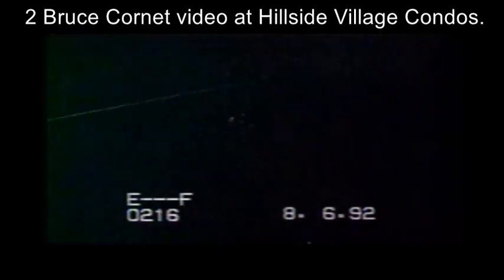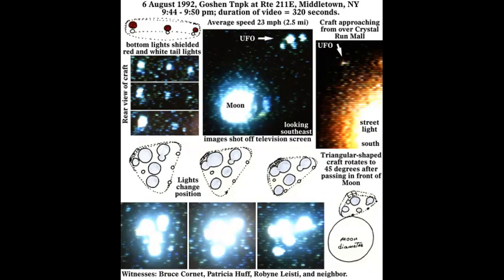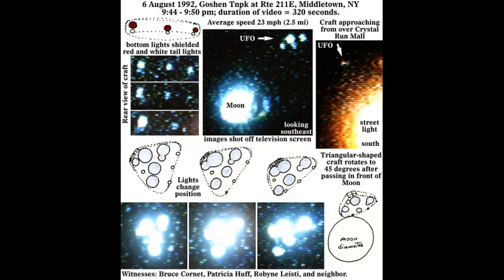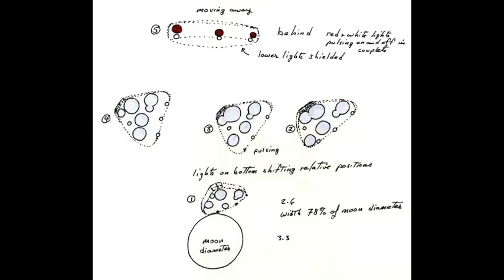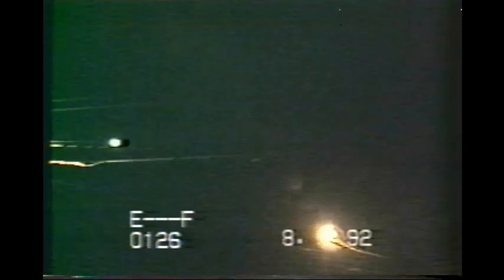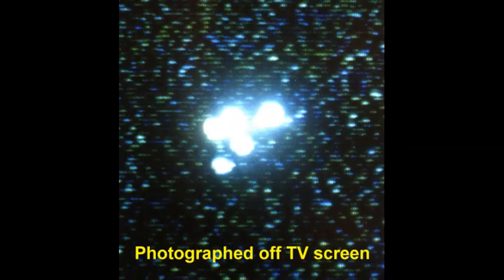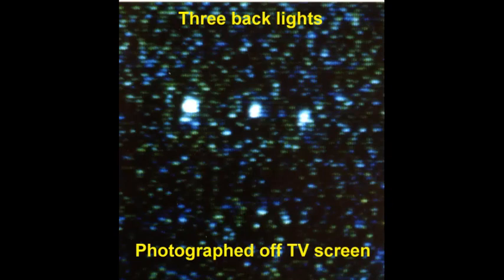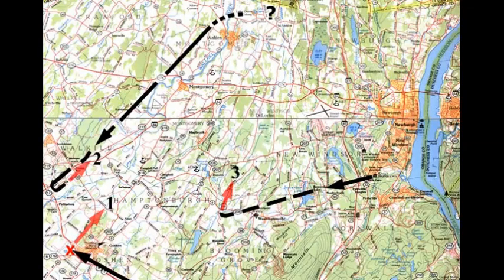August 6 Flap 92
On Friday 6 August 1993 at least three Unconventional Craft (UAP) traveled West from the Hudson River across Orange County, NY, until they reached Middletown, Chester and Maybrook, where they turned back East, returning from where they originated. Many people witnessed this mini-Flap, and it became the subject of a Sightings TV show on 21 May 1993.

The craft that followed Highway Rte 17 paced Dr. Ellen Crystall West, stopping over the highway just West of Chester, NY.  Crystall videotaped this huge craft hovering for more than 12 minutes, without realizing what she was witnessing. Upon careful examination of her video, it was determined that she had witnessed and videotaped the Westchester Boomerang, which had been seen by thousands of New Yorkers between 1981 and 1986. It is described in Dr. J. Allen Hynek's book with Philip Inbrogno, Night Seige (1986). Thought to be boomerang or chevron shaped, videos taken in the 1980s and Crystall's video show it to be polyhedral in shape. This video shows the entire 12 minute video taken by Crystall for the first time, and shows it to rotate slowly clockwise as it hovered, revealing different patterns of lights on each side.

The craft that flew over Dr. Bruce Cornet's condominium at Hillside Village Condos of East Middletown, NY, was triangular in shape, and had multiple lights on its bottom and back end.  It continued to fly West, turning around over Crystal Run Mall (the humor was not missed by witnesses), and then flew back East past Cornet and his family, passing close enough to a full Moon to give a relative size of 78% of the Moon's diameter.  The Triangle then descended and flew East just above tree top level back towards Montgomery, NY.

The craft that hovered over the Crampton's residence at Maybrook, NY, was a large 300 foot diameter disc.

After these encounters Cornet and his fiancee Pat Huff drove out to West Searsville Rd., where they met other skywatchers parked along that country road.  The conversations that ensued are revealing, with different people seeing different sets of lights moving West over the UFO Hotspot Southeast of Pine Bush, NY. One person followed a craft West from Vails Gate, NY.

for more websites created by Cornet on his 11 years of field research in the Wallkill River Valley (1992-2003).

Or you can purchase my paperback book or Kindle book at:
to get a detailed account of my sightings with hundreds of photographs.